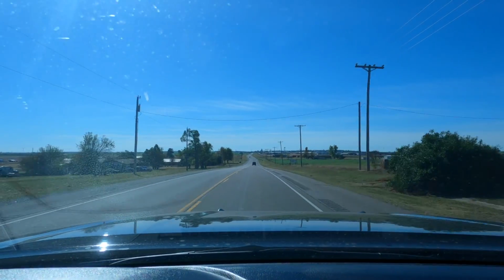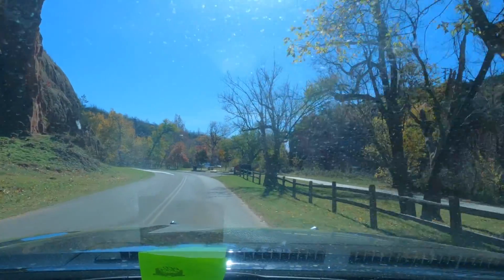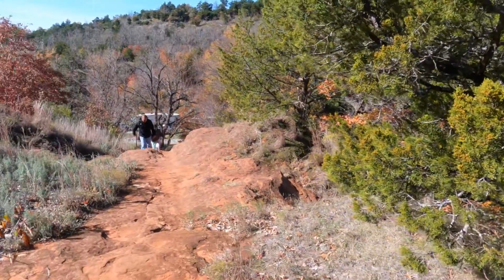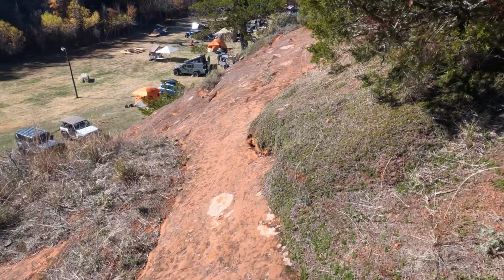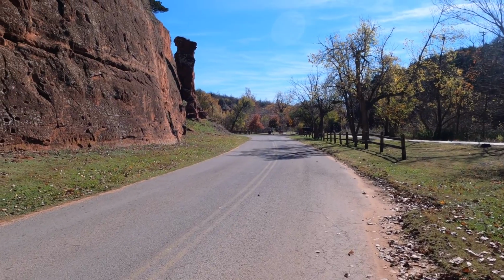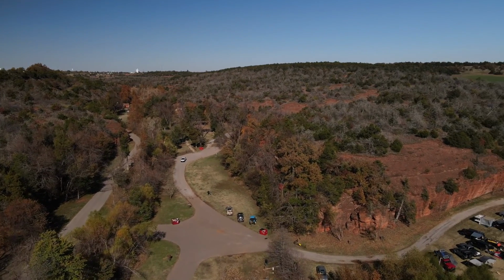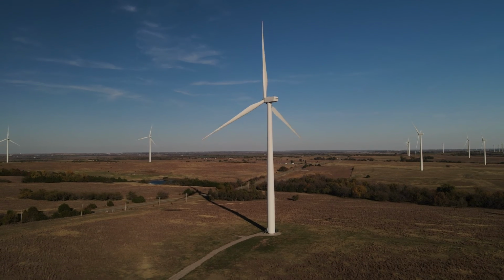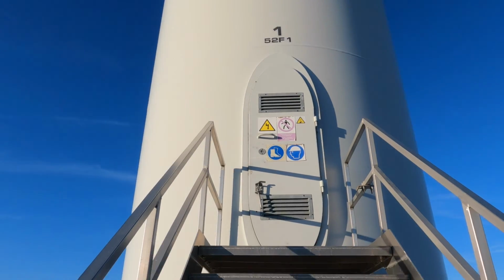Red Rock Canyon in western Oklahoma.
Driving around western Oklahoma.